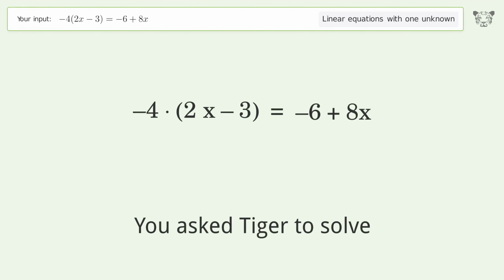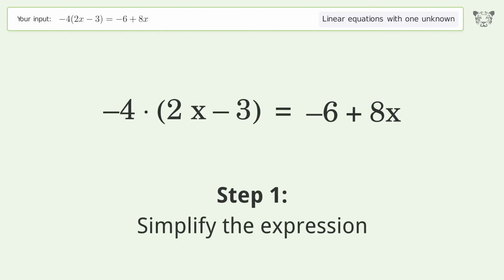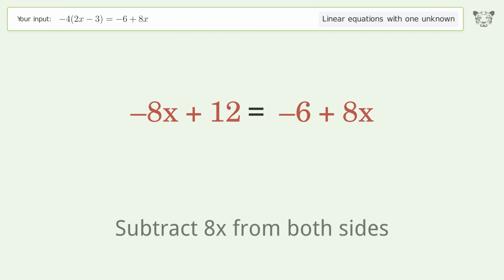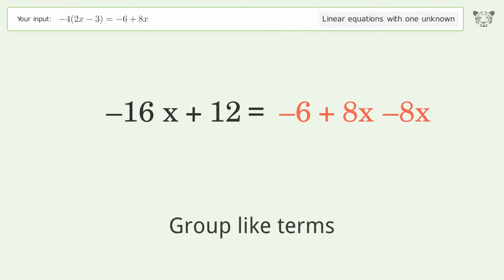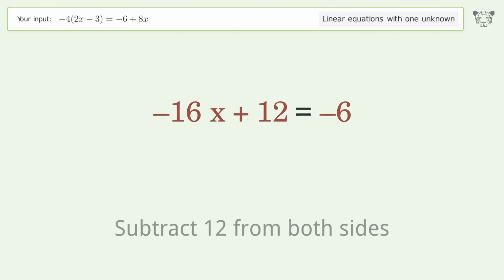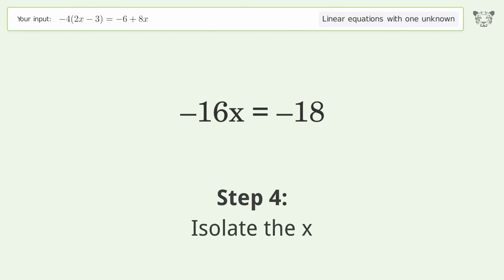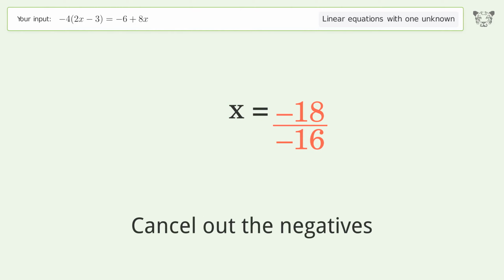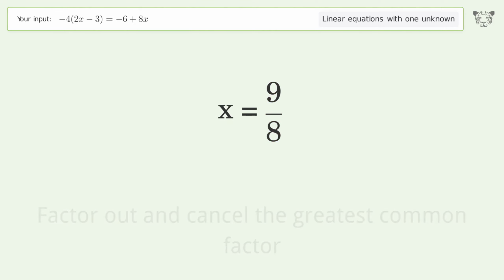Solve -4(2x-3)=-6+8x: Linear Equation Video Solution | Tiger Algebra